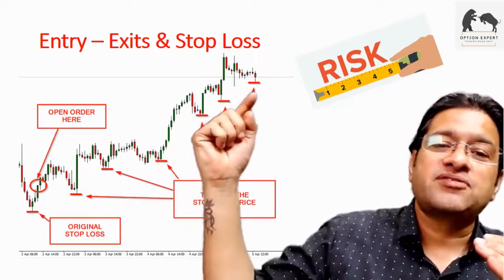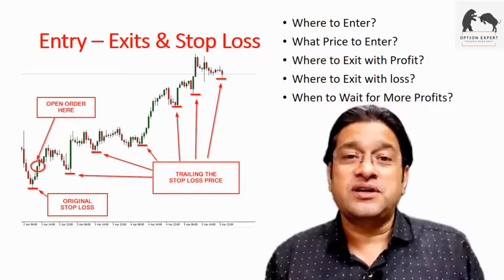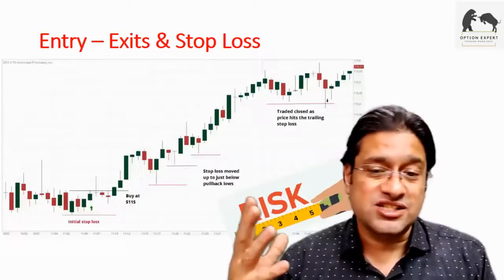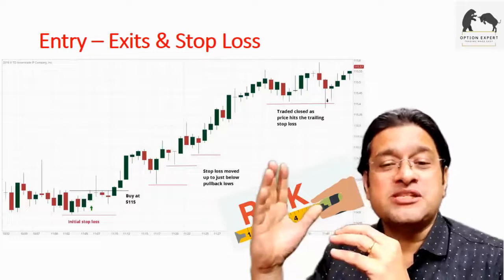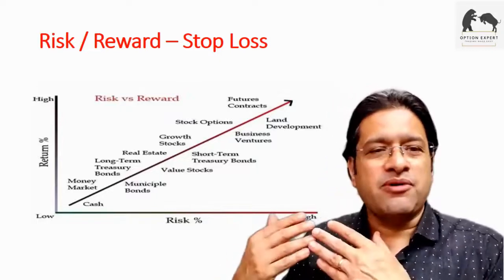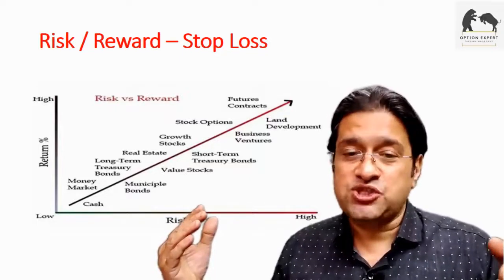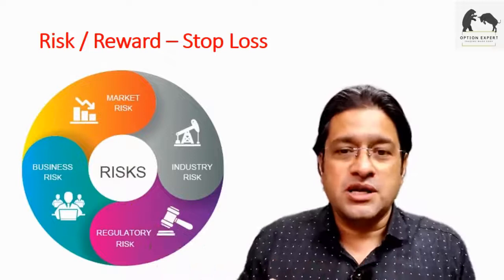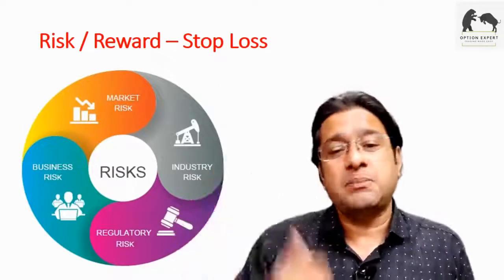How to put a profitable trade using technical Analysis | Option Expert | Free education | Risk mgt.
Srinivasa Giri Founder of Option Expert comes with over 22 years in the Stock Market with over 10 years in active career involving advising Clients and Building portfolio in Cash market and helping clients in Derivatives Trading, especially in Options Market.  During the period, He has involved in lots of education and awareness towards Derivatives trading and portfolio building.  He has worked with leading HNI community as well Institutions involved in Stock Market.  In the last 12 years he has been passively observing the market and advising few select clients on the trends and evolving trading strategies.